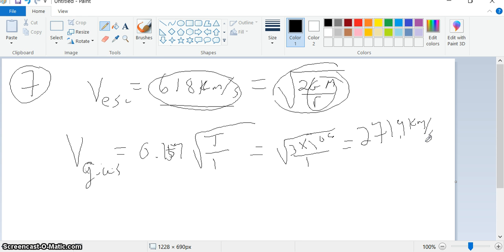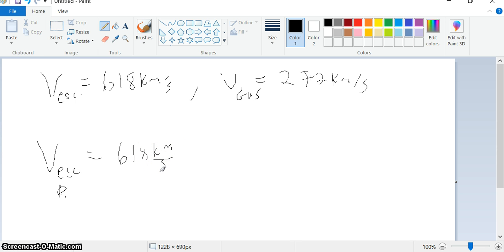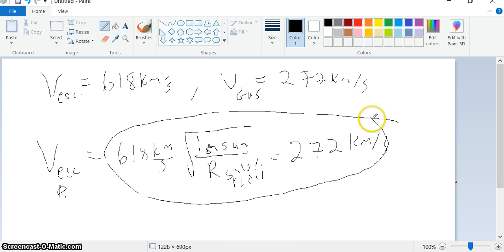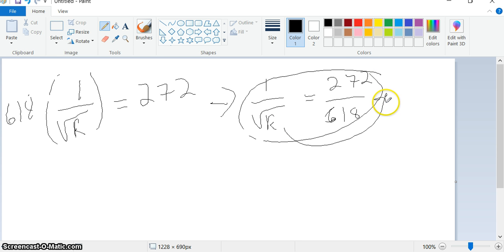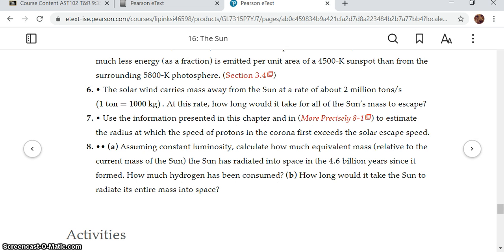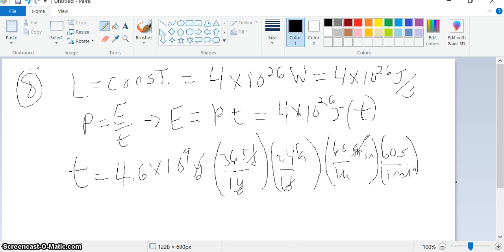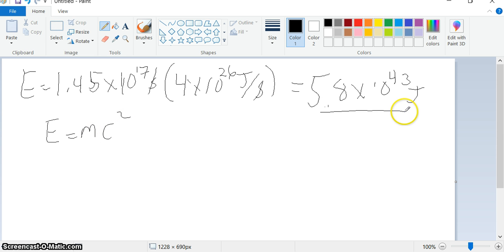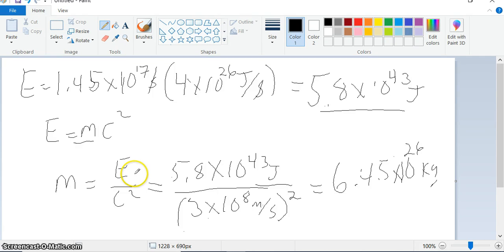Ch 16 prob 7 8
AST102 ch16 prob